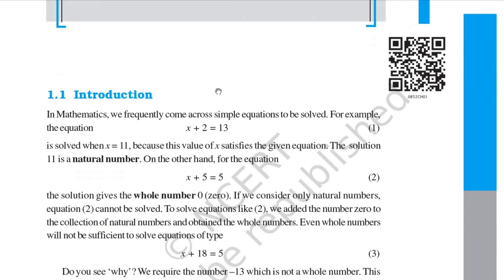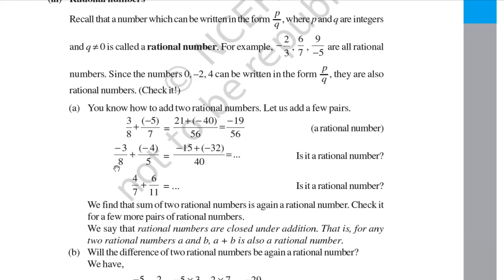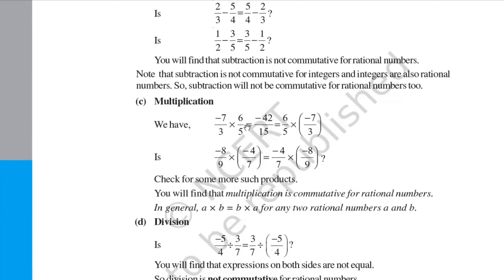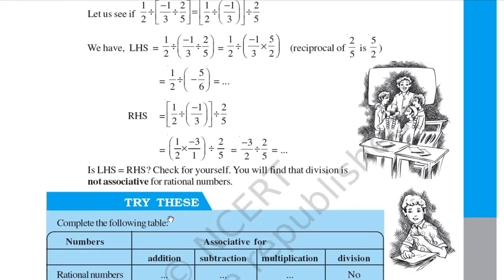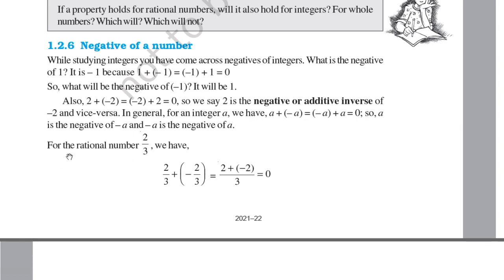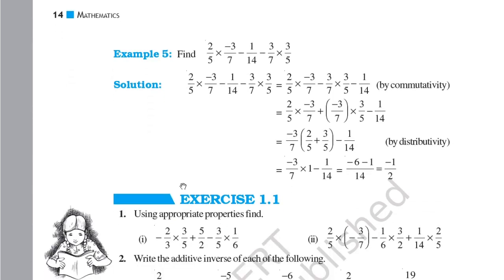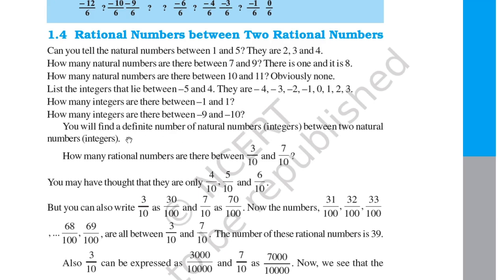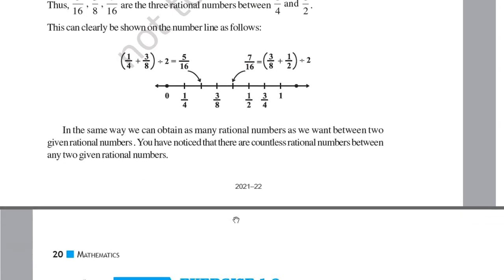Rational Numbers Mathematics Chapter 1 Class 8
Rational numbers are closed under the operations of addition, subtraction and multiplication.
The operations addition and multiplication are
(i) commutative for rational numbers.
(ii) associative for rational numbers.
The rational number 0 is the additive identity for rational numbers.
The rational number 1 is the multiplicative identity for rational numbers.
Distributivity of rational numbers: For all rational numbers a, b and c,
a(b + c) = ab + ac and a(b – c) = ab – ac
Rational numbers can be represented on a number line.
Between any two given rational numbers there are countless rational numbers. The idea of mean helps us to find rational numbers between two rational numbers.